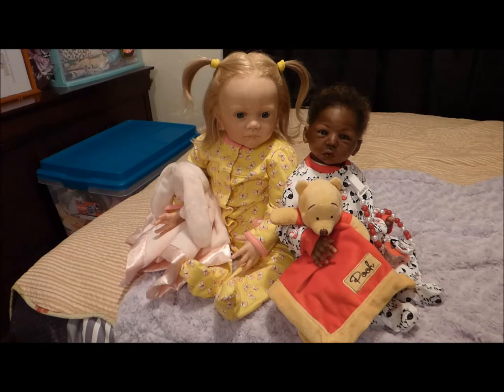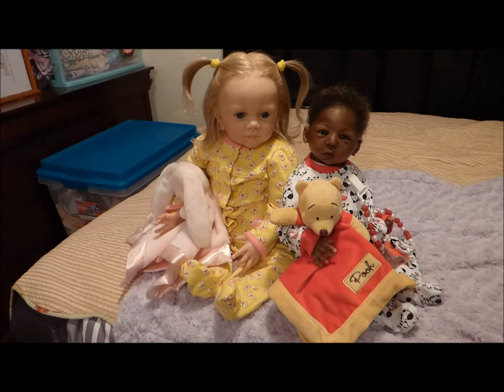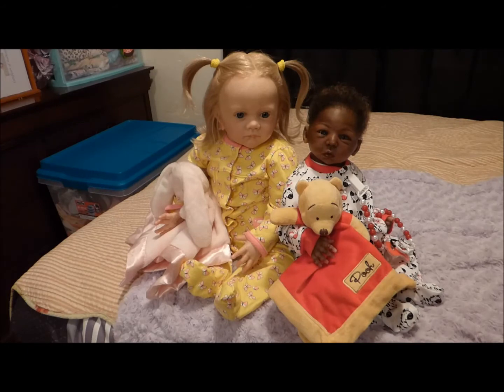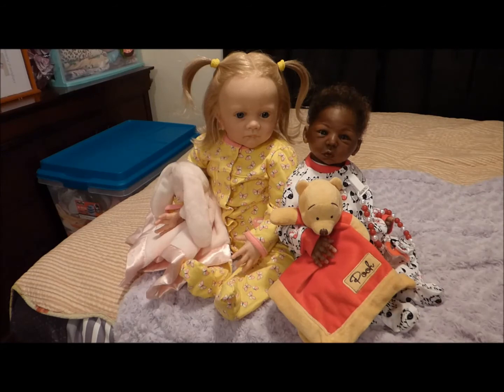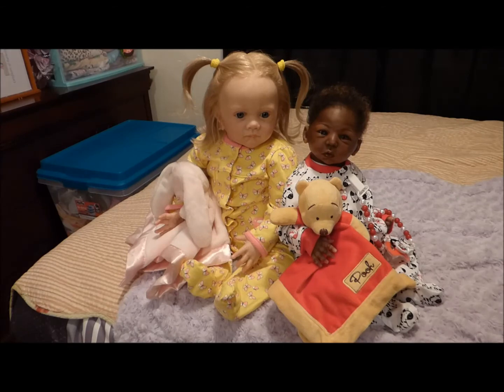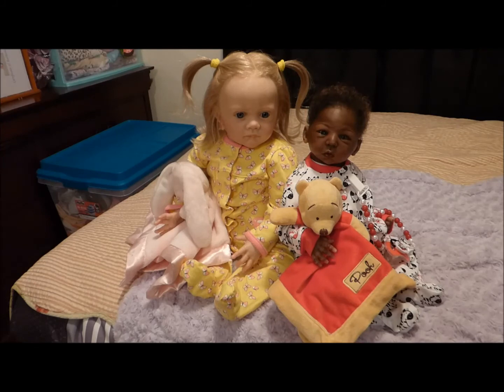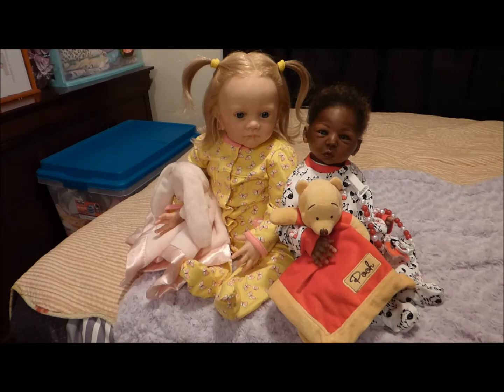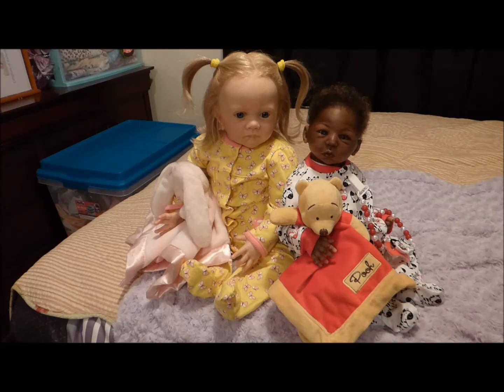VIDEO 62 SARAFINA AND SCOOTER